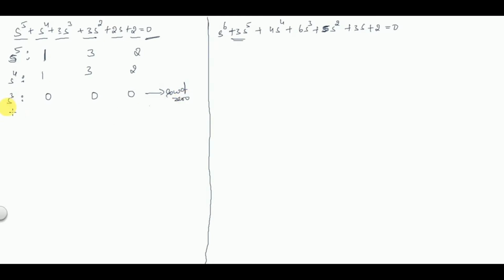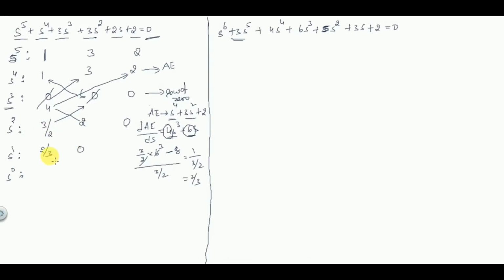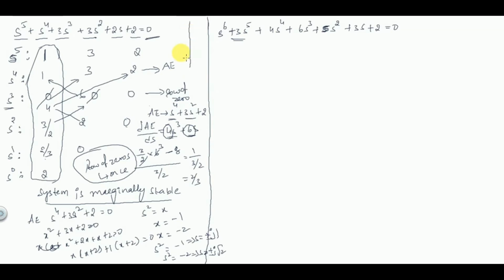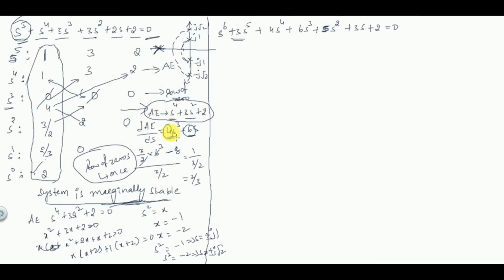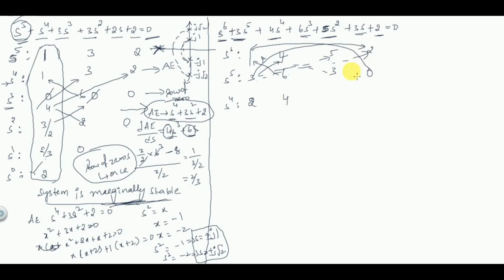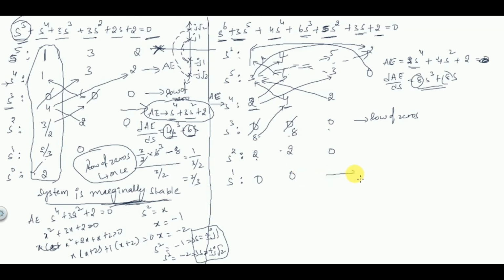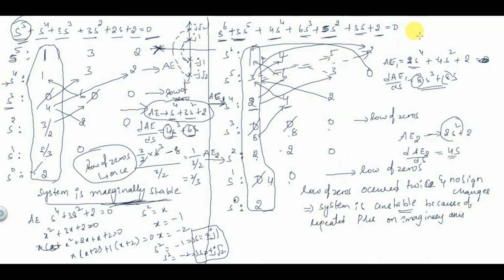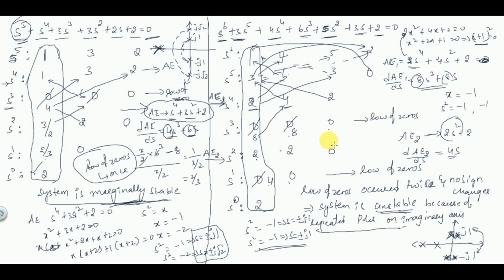RH Criterion Row of Zeros case Problems ControlSystems ECEGATE,IES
This video is another video for video series of Control Systems subject.In this video I have discussed about another special case in solving problems of Routh Hurwitz(RH) Criterion which is arising when a complete row of zeros occurs in the construction of Routh array along with an example.

 Happy Learning!!!